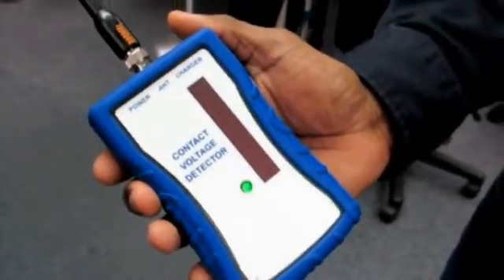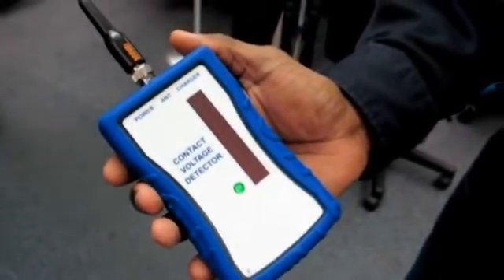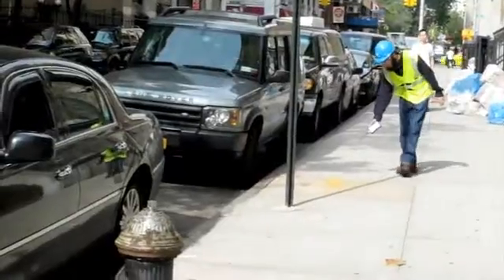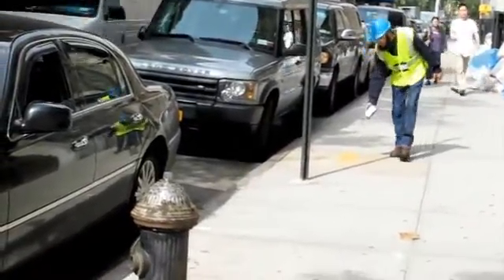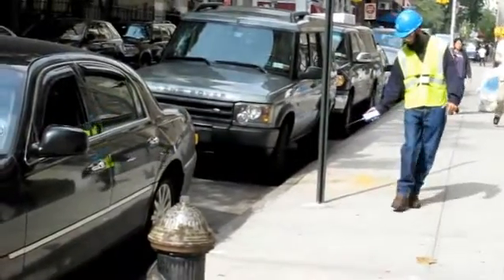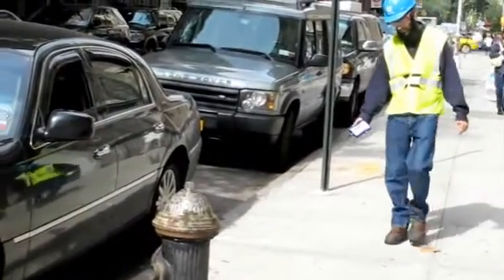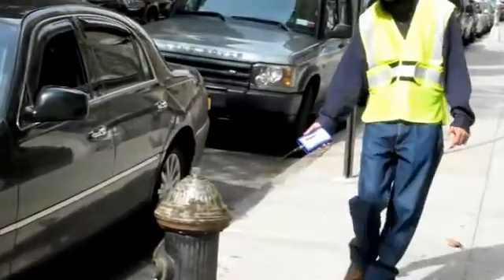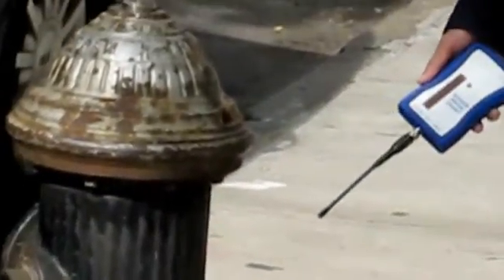Contact Voltage Detection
Con Edison continues to develop technology to keep pedestrians and pets safe from contact voltage.

Company crews now use hand-held, directional electric-field sensors to zero in on objects that are energized. Con Edison crews investigating contact voltage reports sweep the device from side to side until the lights on the device glow bright red.

The lights indicate the device is near an energized streetlight, sidewalk grating, fence or other object.

Con Edison developed the technology with the Electric Power Research Institute, a leader in researching the delivery of electricity. "We strive to use the expertise of our engineers to make our service safe, reliable and efficient, and this innovation is a good example of that," said John Miksad, senior vice president of Electric Operations. "Thanks to the dedication of our engineers and those at EPRI, New York City streets are safer."

Contact voltage -- sometimes called stray voltage -- occurs when a defective electrical cable or wire energizes an object. Wet conditions and road salt make it more likely for these objects to conduct electricity.

The e-field sensor is the newest sophisticated tool Con Edison uses to locate objects energized by contact voltage. The heart of the program is a fleet of 15 mobile contact voltage detectors developed by the company's Research and Development department. The detectors are mounted on trucks that roll along city streets at night.

The company recently filed an annual report with the New York State Public Service Commission that showed 79 shocks were reported in its service area last year, 27 of which were Con Edison responsibility. (Click here to read the report.)

In 2004, the first year of Con Edison's program, 285 shocks were reported. Of those, 210 were the company's responsibility.

Last year's numbers represented a slight increase from 2010, when there were 59 shocks, including 15 that were from the company's equipment, which the company attributed to last year's severe weather.

Twenty-five of last year's shocks were reported in January, when 36 inches of snow fell in New York City. And there were nine each in August and September, the two rainiest months.

Con Edison annually tests nearly 750,000 structures, including manholes, service boxes, underground transformers, and city or municipally-owned street and traffic lights.

The company found and made safe 8,560 energized objects in 2011. About 35 percent of those were not the company's responsibility. When Con Edison finds contact voltage, it guards the area until repairs are made, even if it does not own the defective equipment.

The company also recommends that people keep pets away from metal objects.